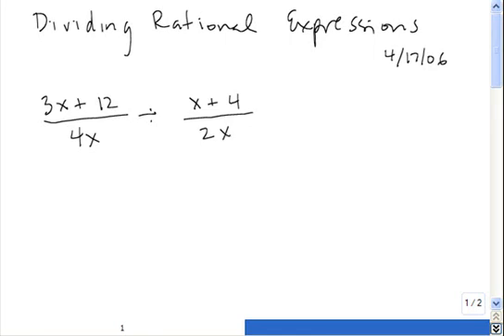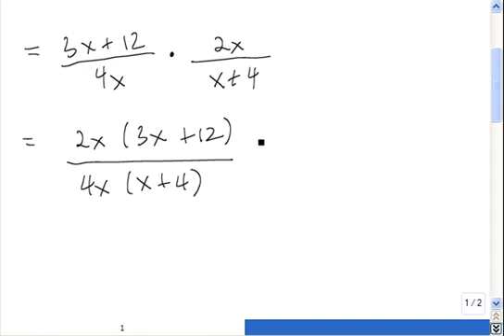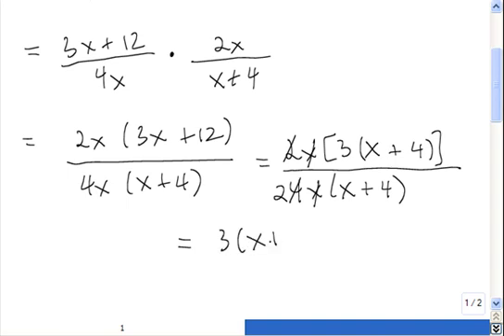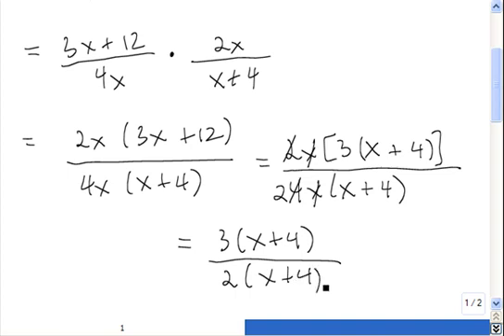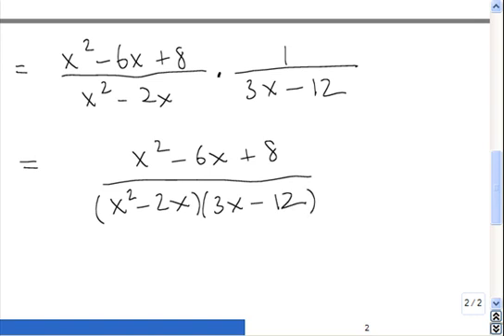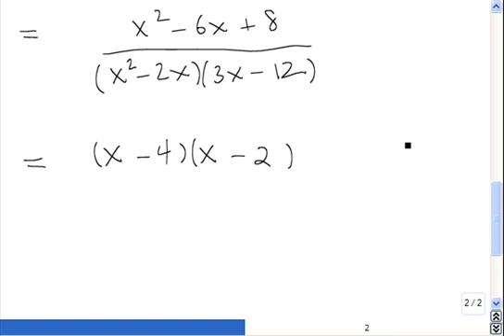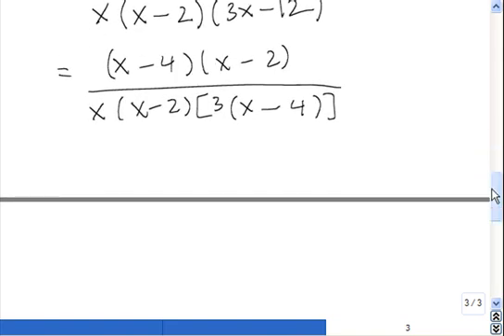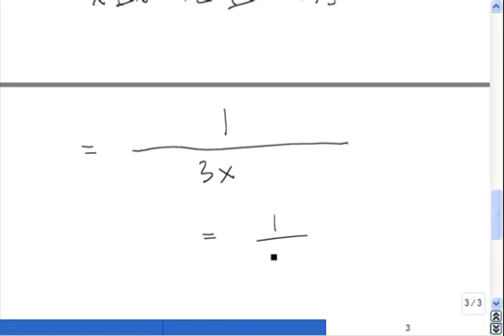Dividing rational expressions